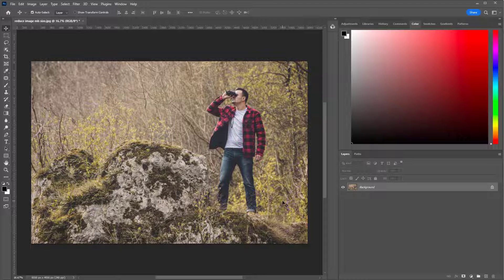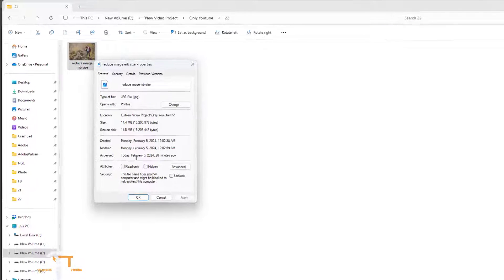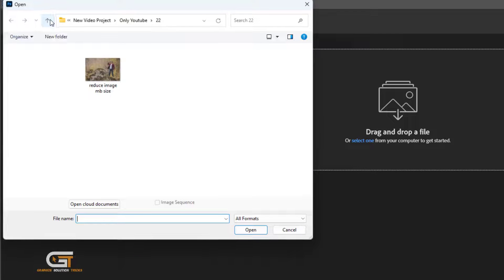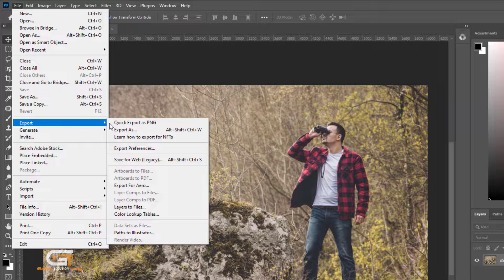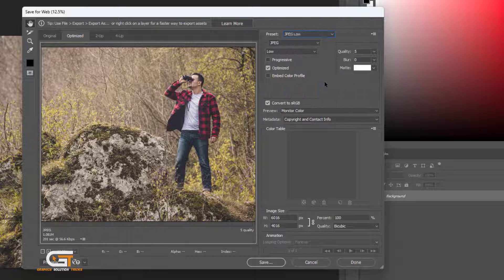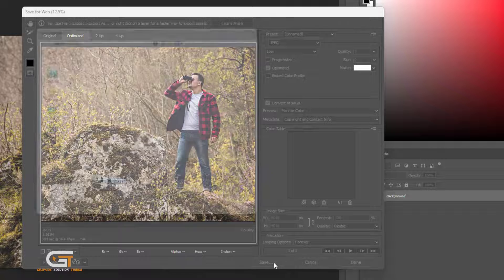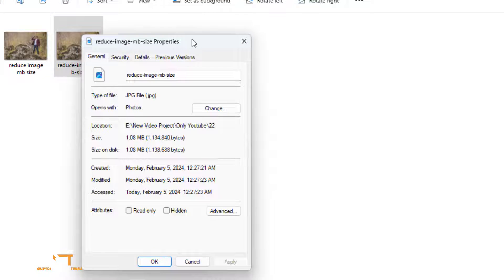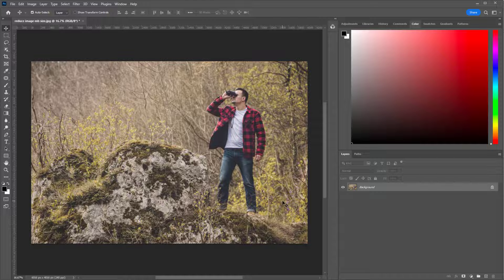How to Reduce Image MB Size in Photoshop 2024 | Photoshop Tutorial For Beginner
We will show you (step-by-step guide)
With Photoshop open, go to File - Open and select an image.
Go to Image - Image Size.
An Image Size dialog box will appear like the one pictured below.
Enter new pixel dimensions, document size, or resolution. ...
Select Resampling Method. ...
Click OK to accept the changes.

▼ Related Keywords ▼

"How to reduce image size in kb in photoshop 2024 "
"How to reduce image mb size  in photoshop CC "
"How to reduce image mb size  in photoshop Cs6 "
"how to reduce image size in photoshop without losing quality"
"how to reduce jpeg file size in photoshop"
"how to resize image in photoshop by dragging"
"photoshop file size too big"
"photoshop compress image for web"
"how to resize image in photoshop "
"adobe image compressor"
"how to save for web in photoshop "
"how to save for web in photoshop 2024  "